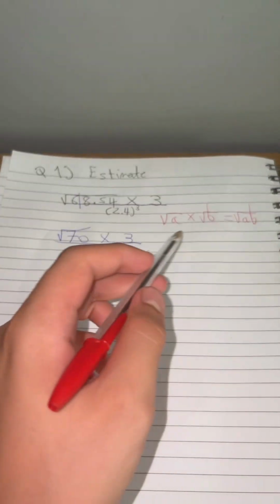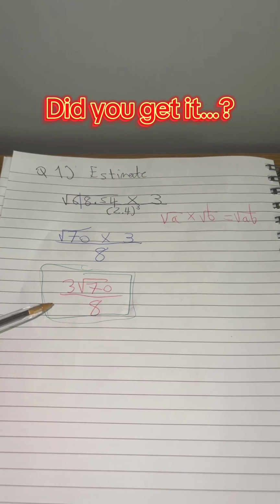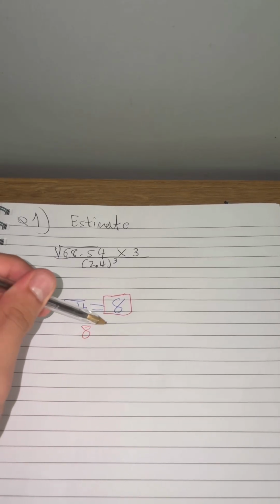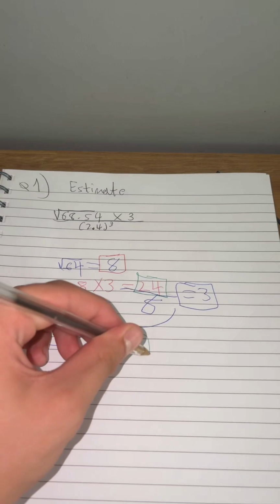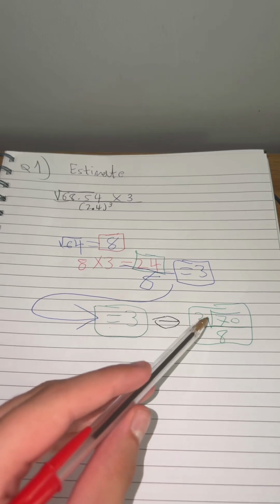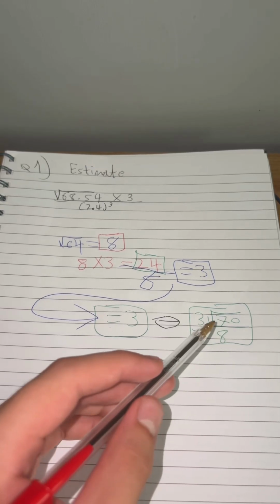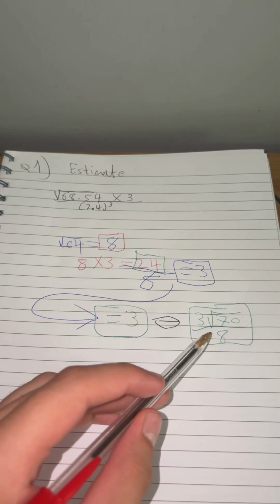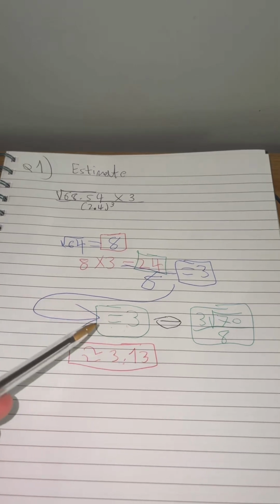How do you find the Estimate? 🤔 - GCSE Maths